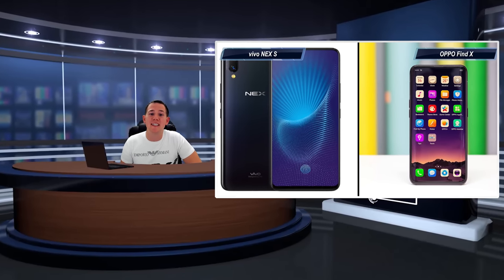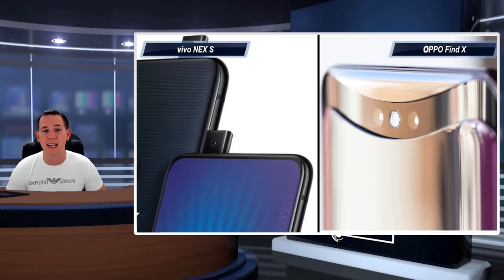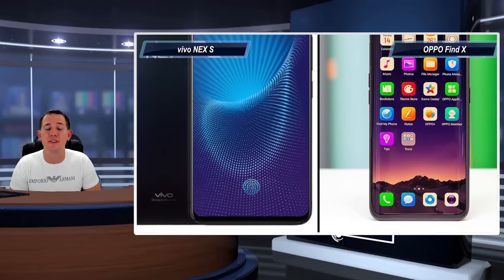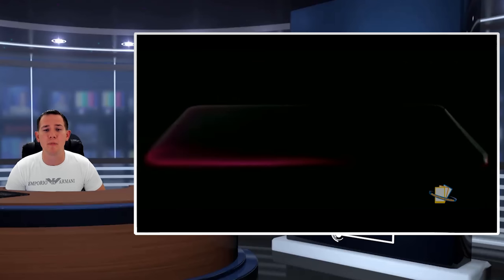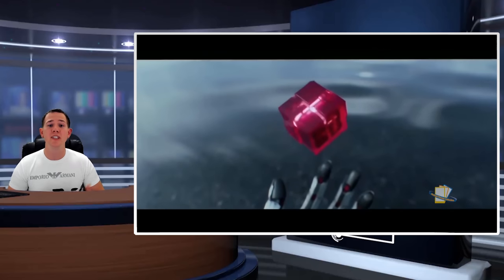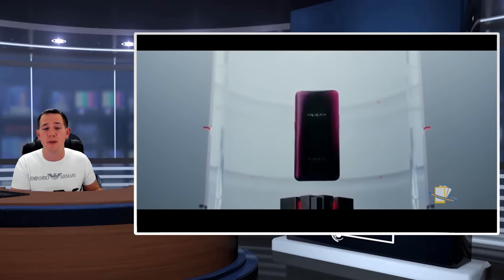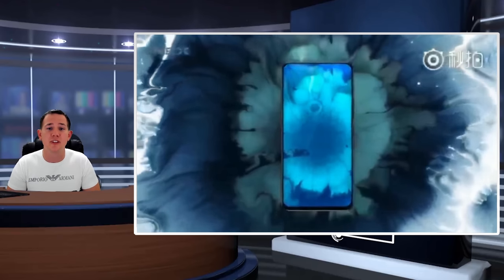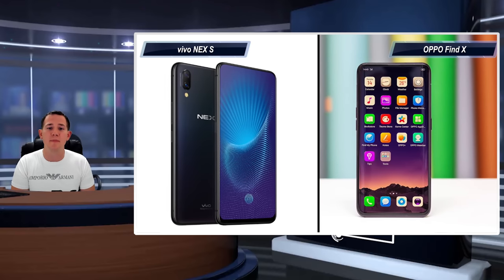THE NOTCH HAS FINALLY BEEN DEFEATED!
THE NOTCH HAS FINALLY BEEN DEFEATED! We now have 2 new phones on the market that have successfully managed a bezel free display without the need for the notch on top!

It is becoming more and more important to protect yourself when streaming. This can easily be done using a VPN that stops your internet provider from being able to see what you are accessing online. It also removes any blocks put in place by your internet provider.
The 2 VPN's that i personally recommend are IPvanish & NordVPN . Please see below for links to their websites.

The Top Tutorials Channel is dedicated to providing the best Tech Reviews & Easy to follow Tutorials.

As well as kodi addons we also show plenty of Android Apps (APKs) And you can expect to find guides such as:

Movie APKs,TV Show APKS,Live TV Apks, Live Sport APKs, Retro game emulator apks,Android Launcher Apks & other apps including gaming.

We also create tech reviews and look at the latest products to give you guys an idea of what to expect and how they perform. We always give a fair review and will tell you the good & the bad as well as if we think you should purchase it.

If you have any requests for any reviews or tutorials please don't hesitate to comment in the comments section and we will get back to you as soon as we can!